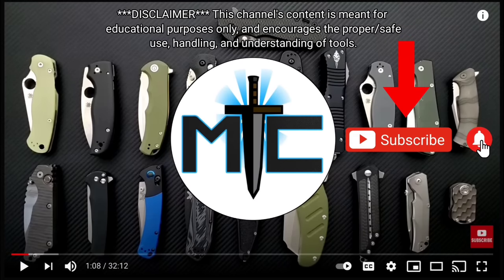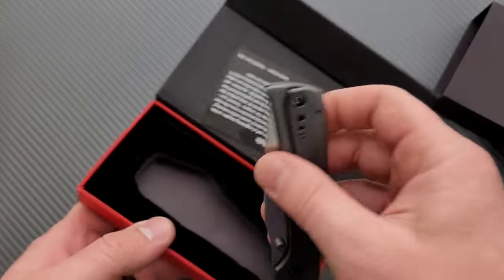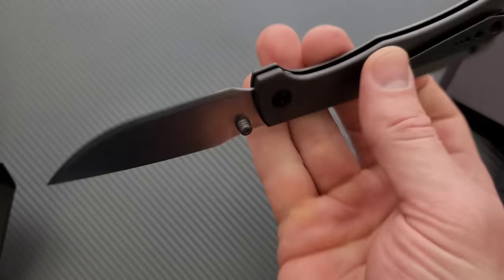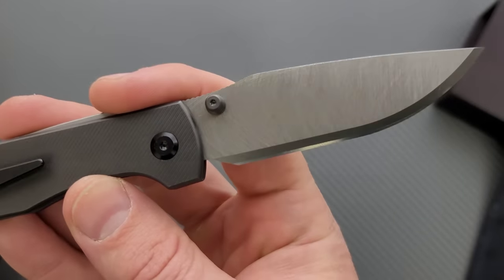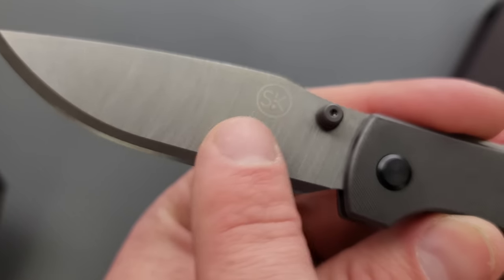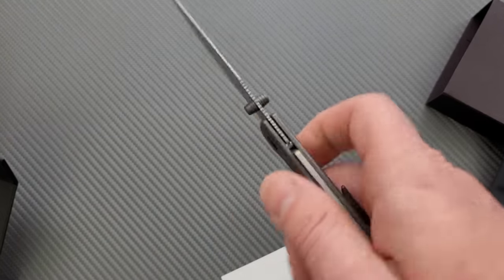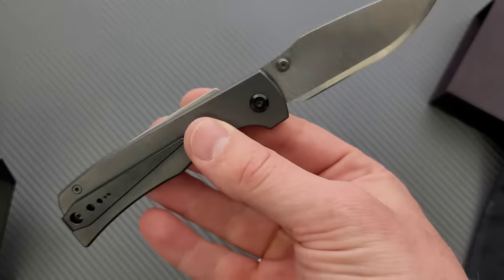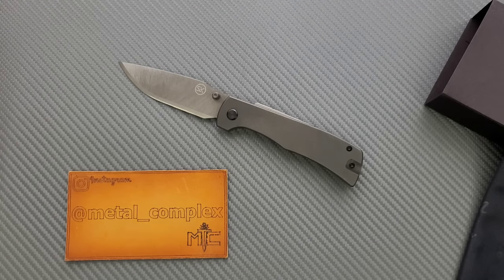WAY More Compelling! This Knife Has Some Much Needed Upgrades!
Unboxing the Sandrin Monza.